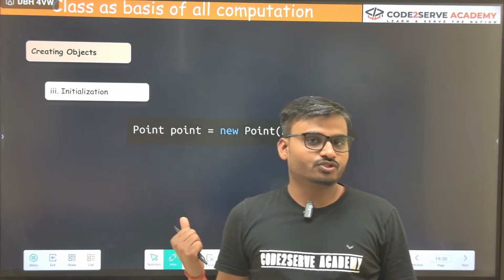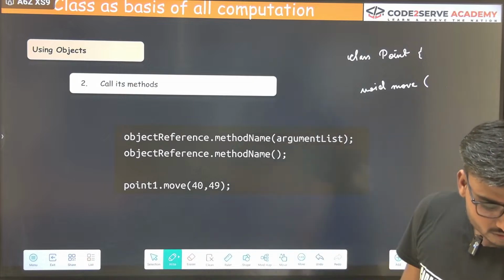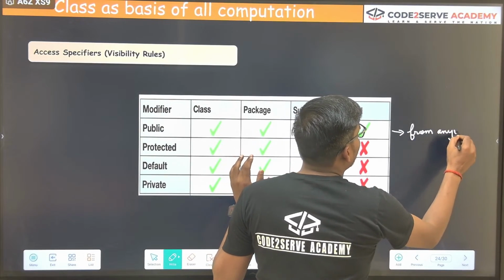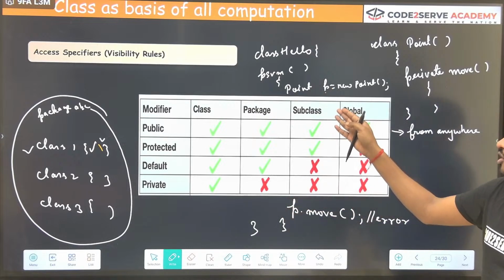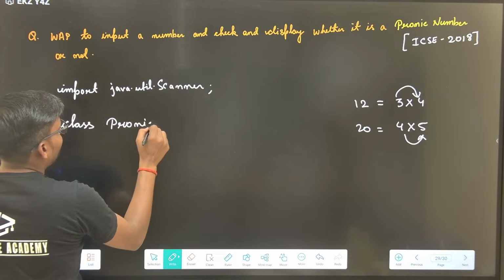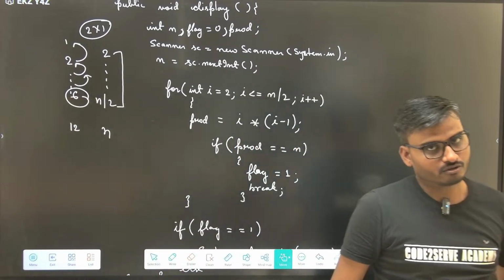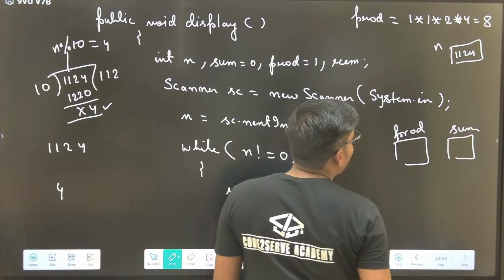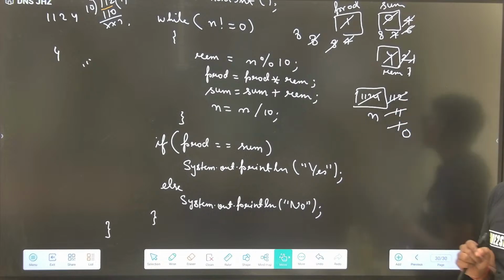Class as basis of all computation || Lecture 2|| Chapter 2 || ICSE 10 || Ram Sir